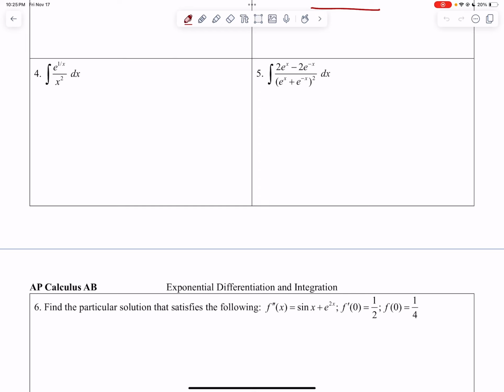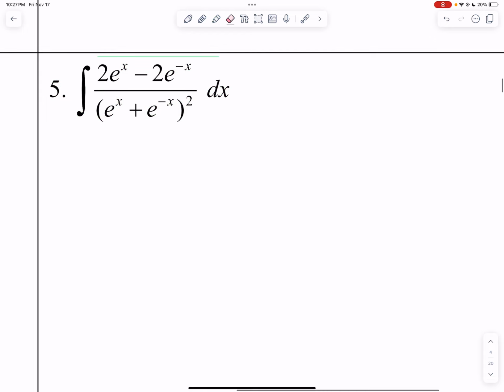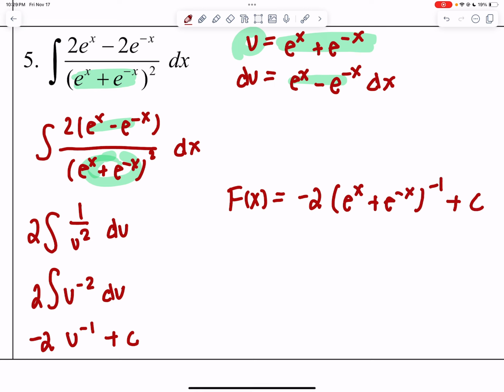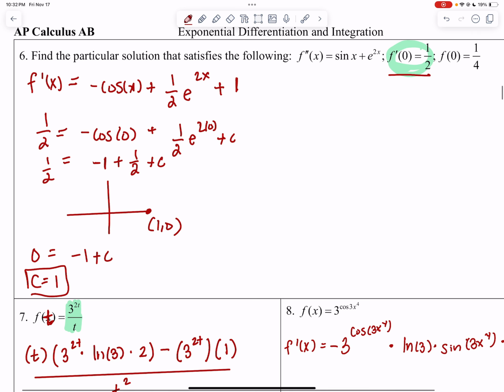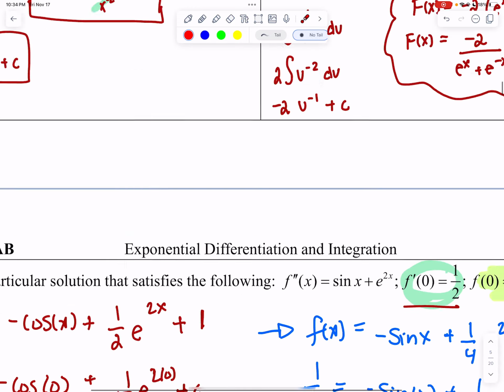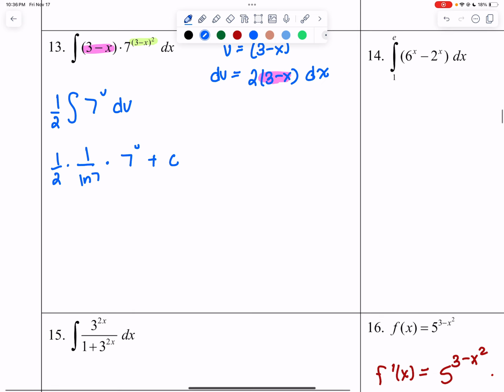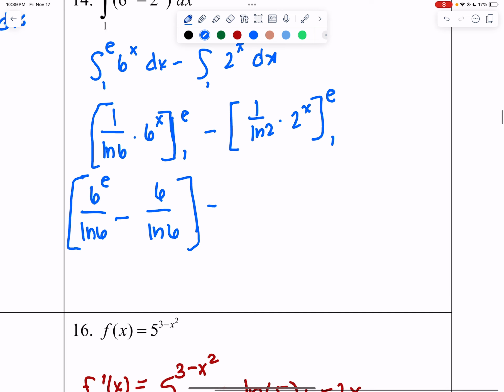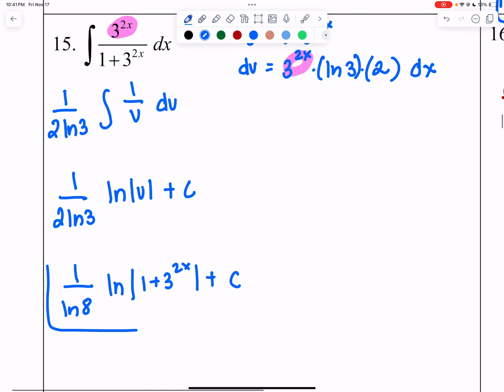Exponential Integration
COMMENTS:

#13: There should be a negative using chain rule when finding du, this means your final answer should have a negative (thanks, Saai!)